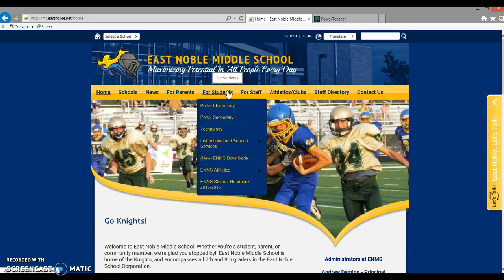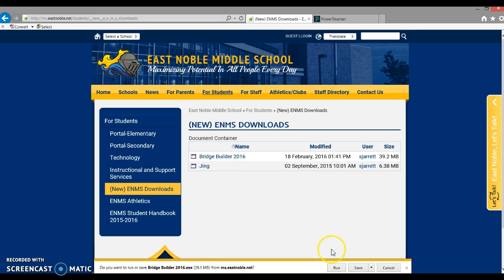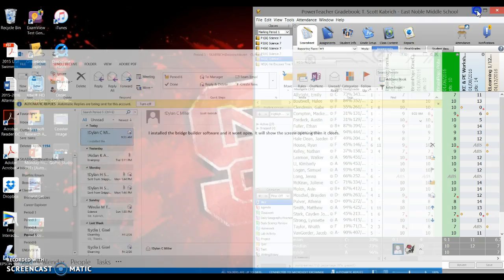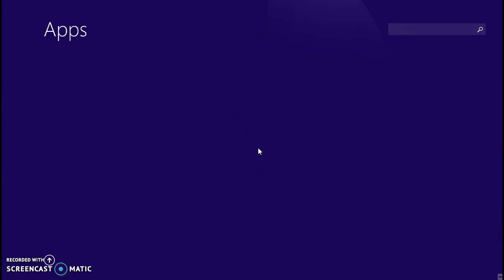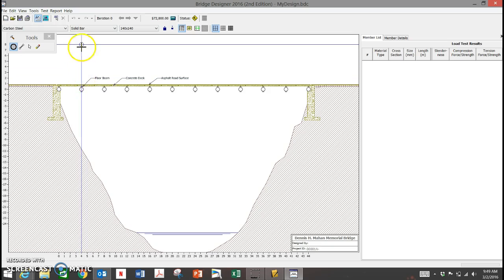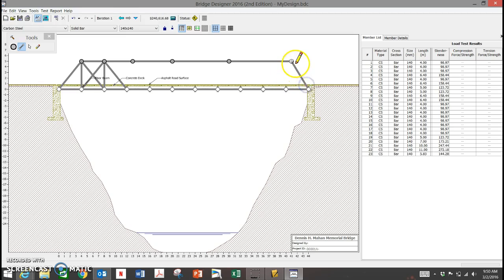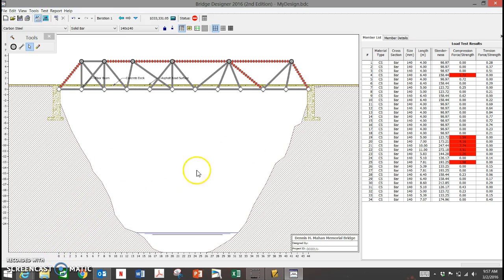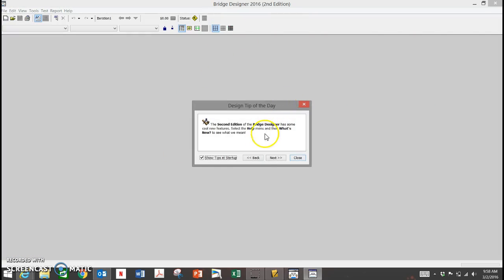How to Download the Bridge Builder Software - ENMS